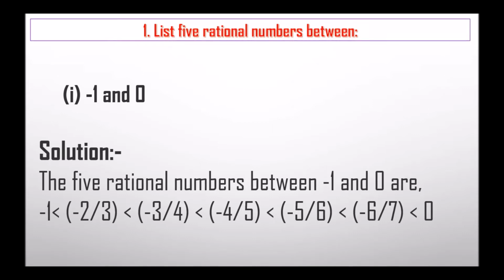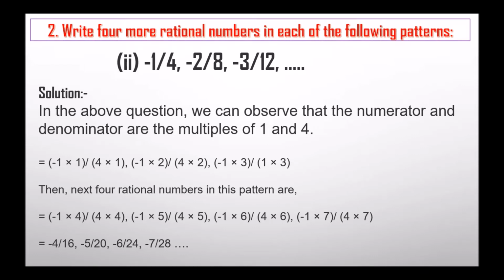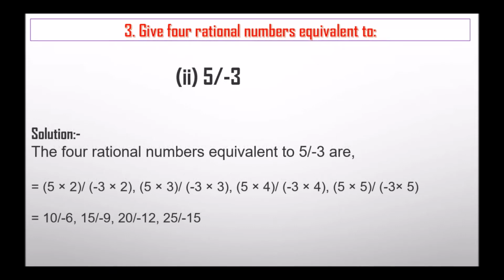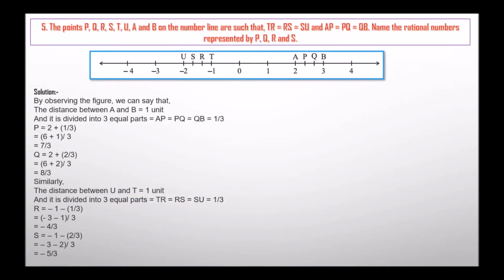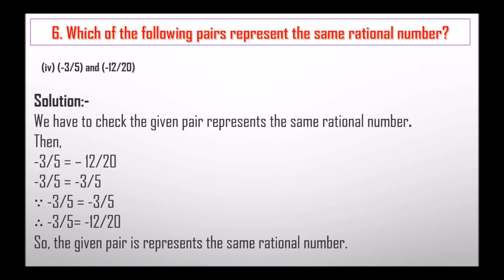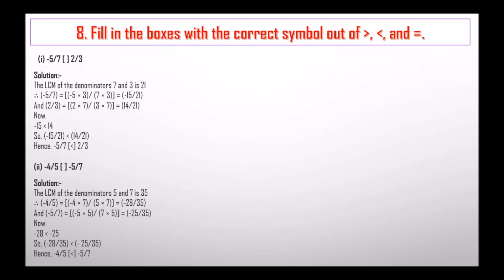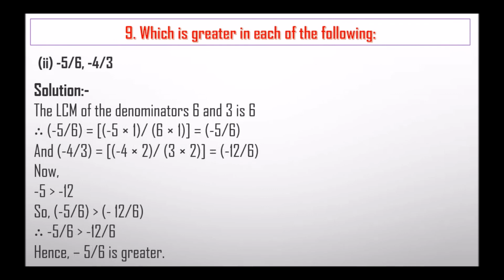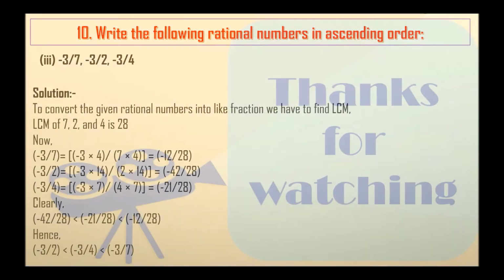NCERT Solutions For Class 7 Maths Chapter 9 Rational Numbers – Exercise 9.1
Today we will discuss about NCERT Solutions For Class 7 Maths Chapter 9 Rational Numbers – Exercise 9.1